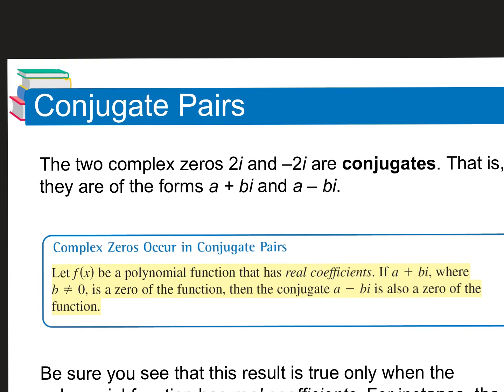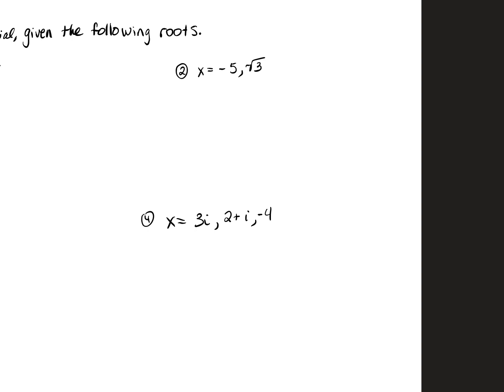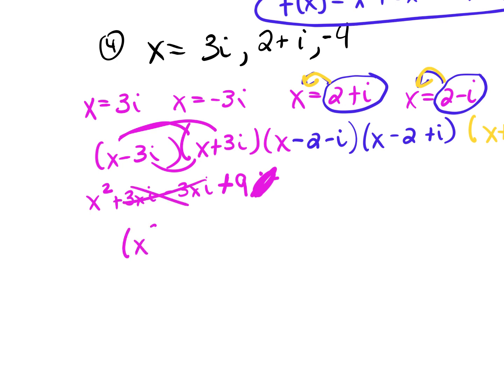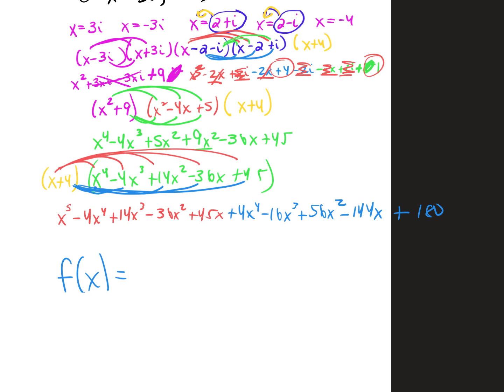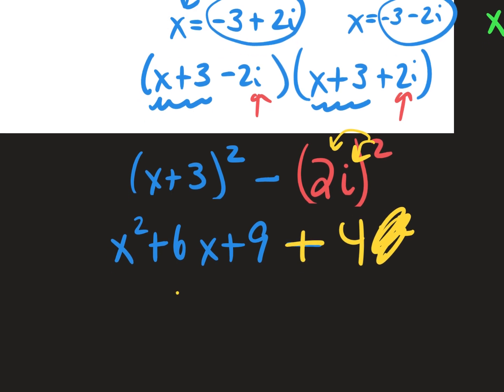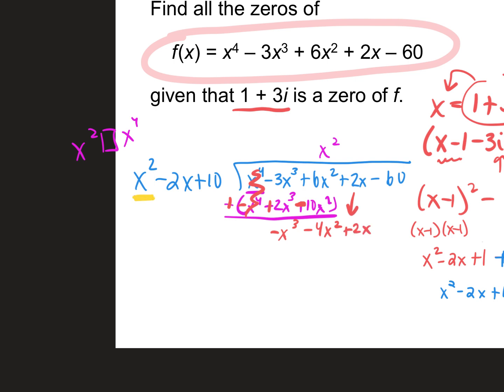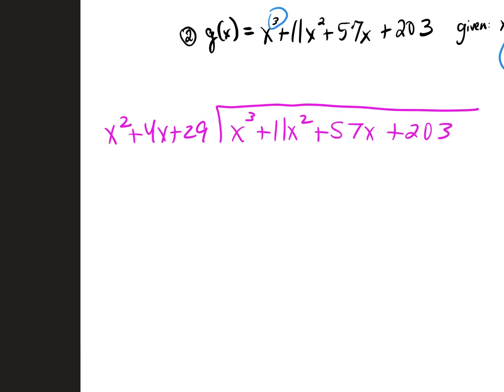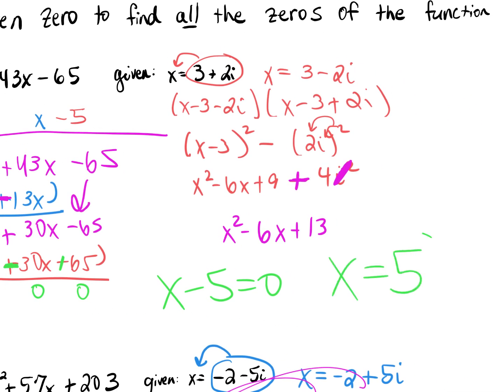09.21 PCH 2.5 Fundamental Theorem of Algebra PART TWO